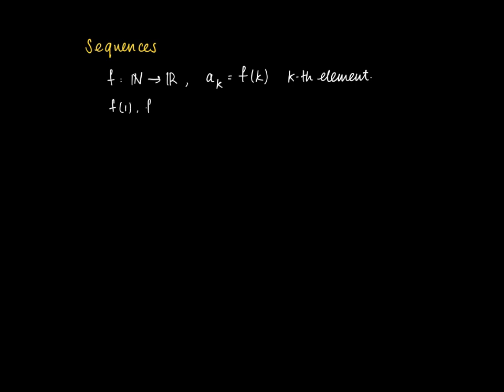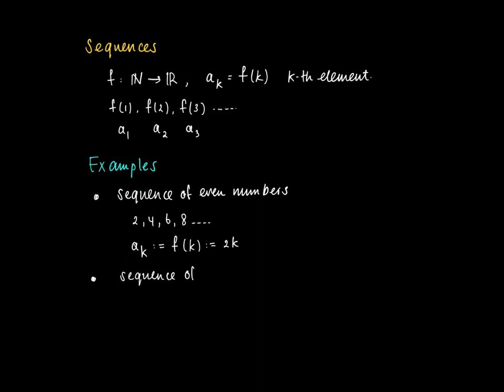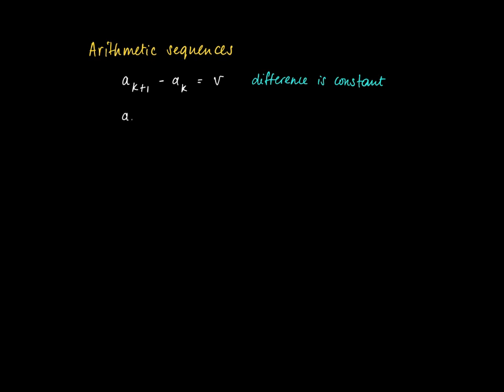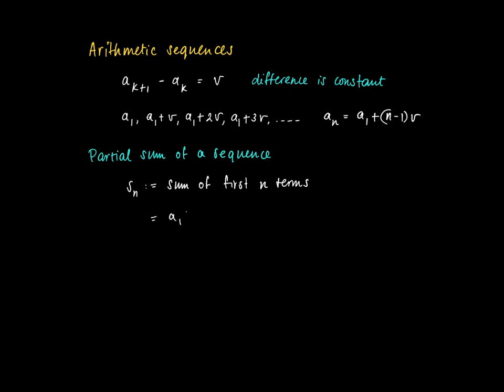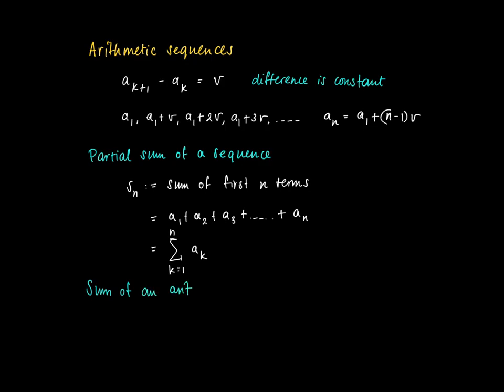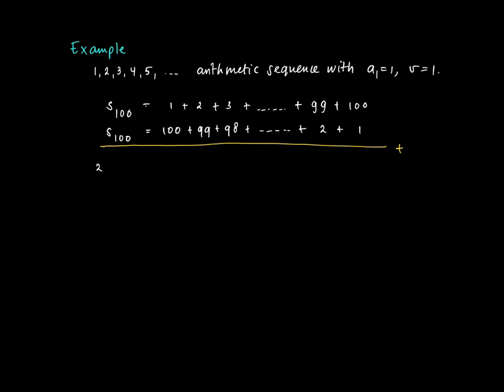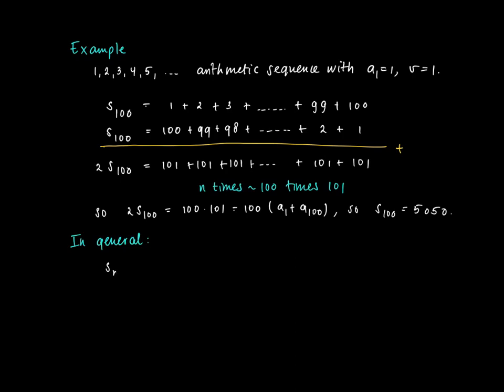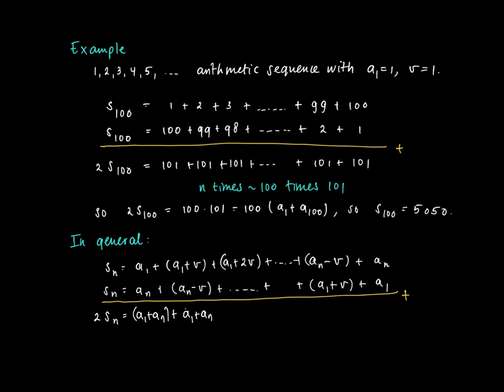M01 12: sequences - functions on natural numbers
Arithmetic sequence and partial sums